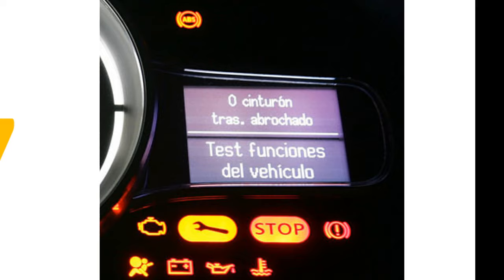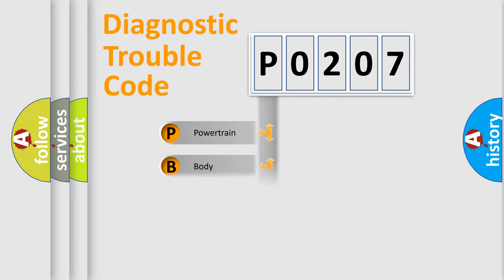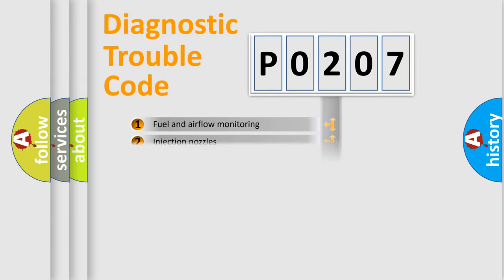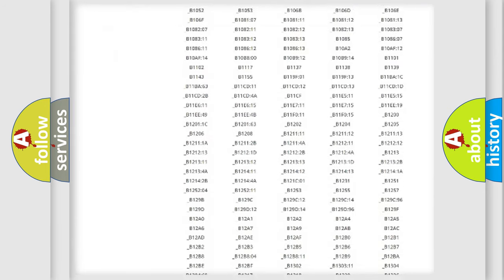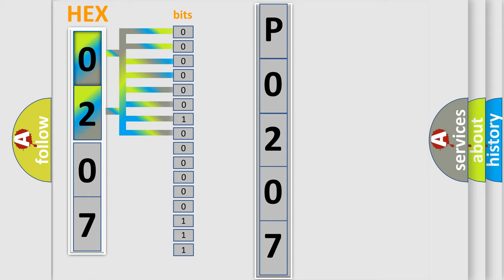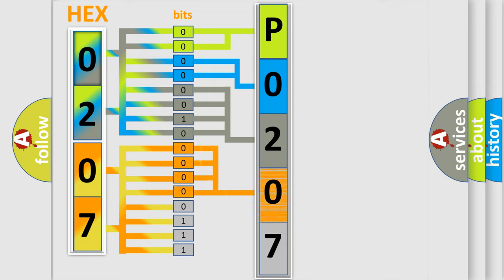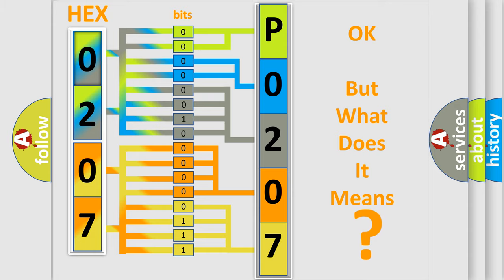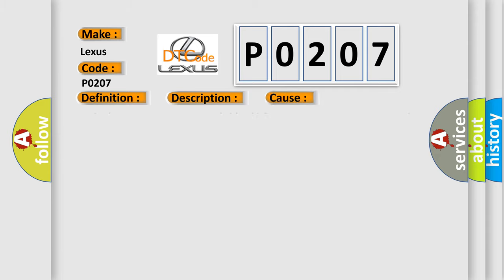DTC Lexus P0207 Short Explanation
Contents:
0:21 Basic DTC analysis according to OBD2 protocol standard.
1:48 Insight into programming
2:58 A diagnostically understandable description of the Diagnostic Trouble Code
3:05 Basic error definition

Make:
Lexus
Code:
P0207
Definition:
Battery Observation Communication Circuit Malfunction
Description: